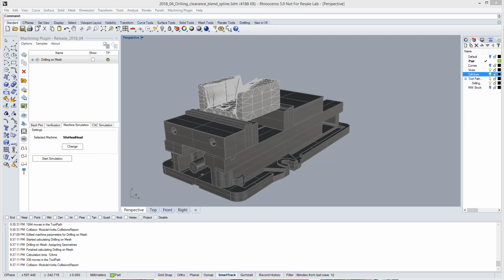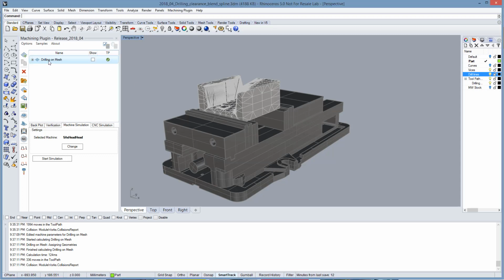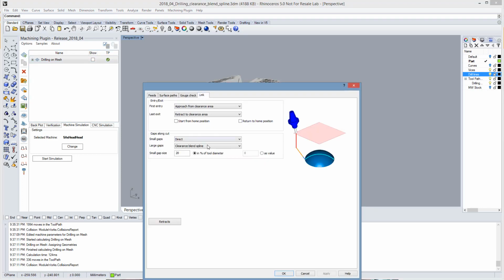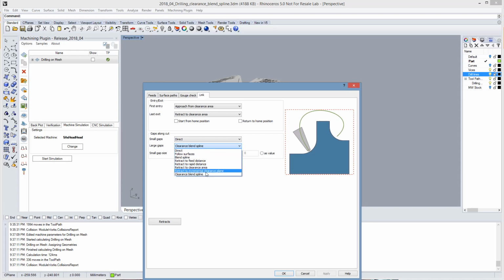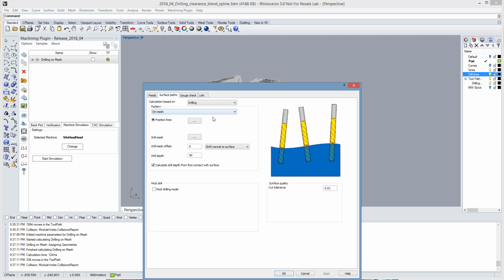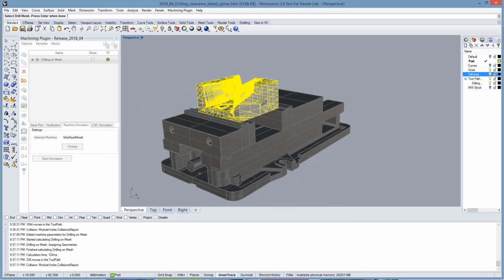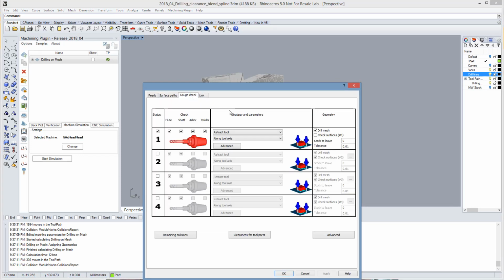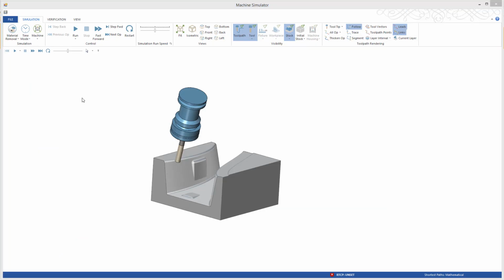Tutorial - Drilling - Clearance Blend Spline